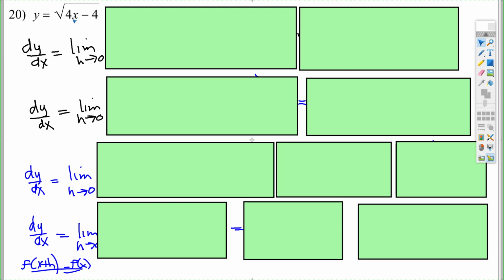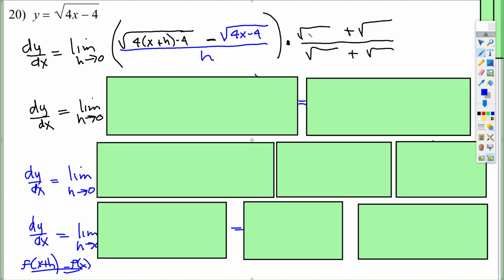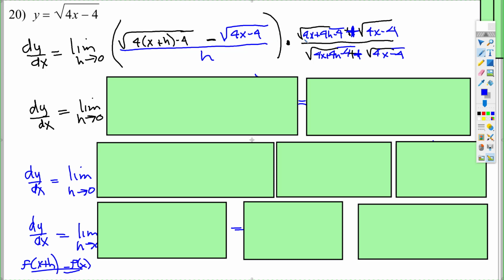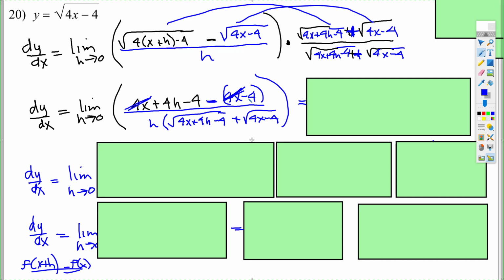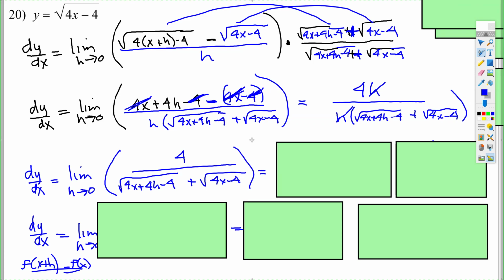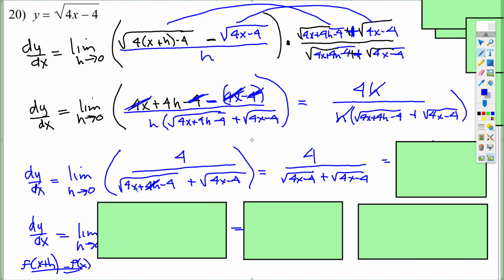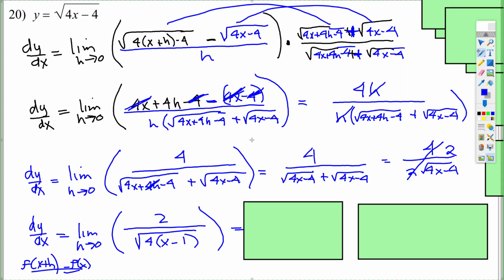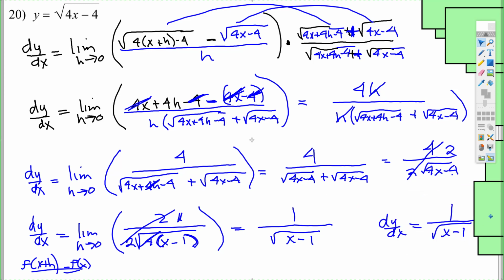Definition of Derivative: Square Root Function